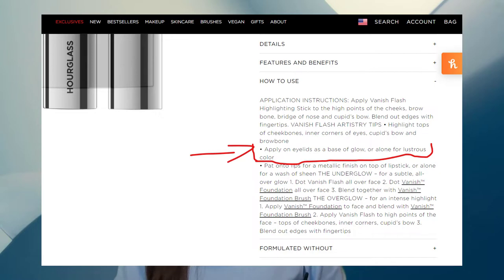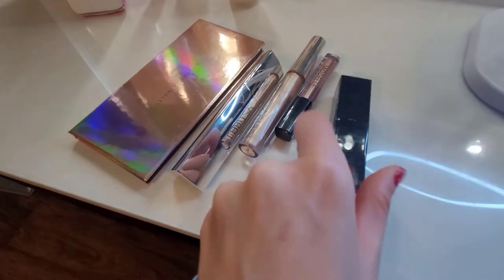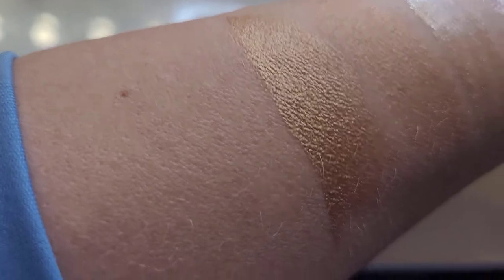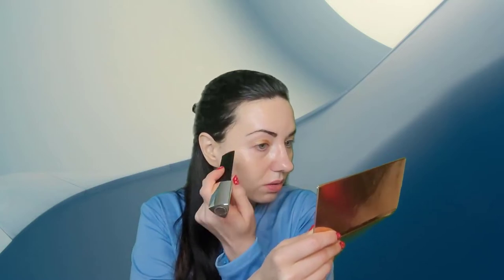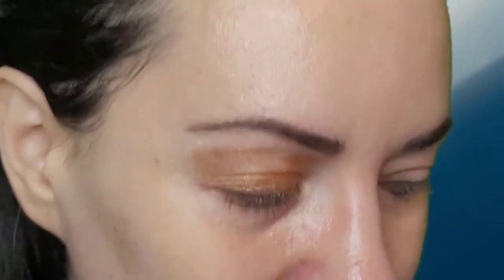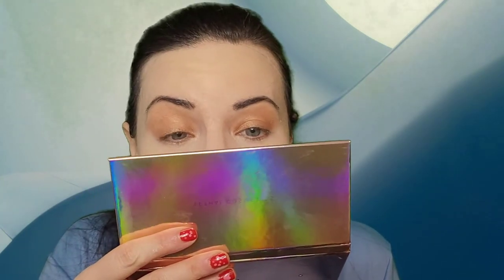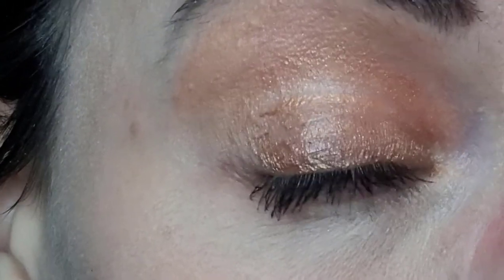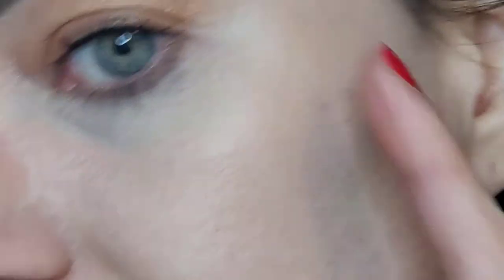Testing the Hourglass Vanish Highlighting Stick as an Eyeshadow